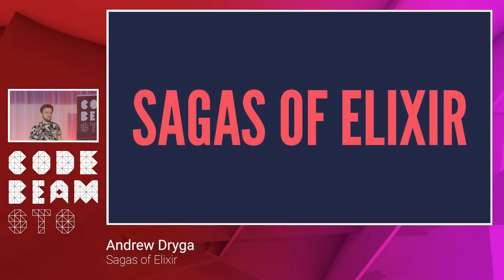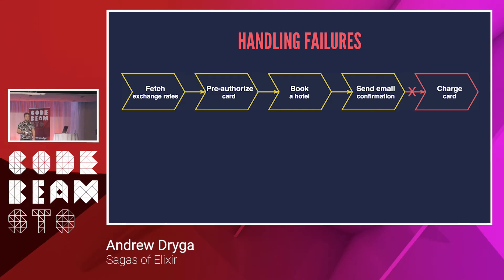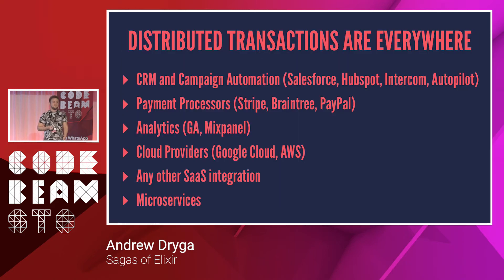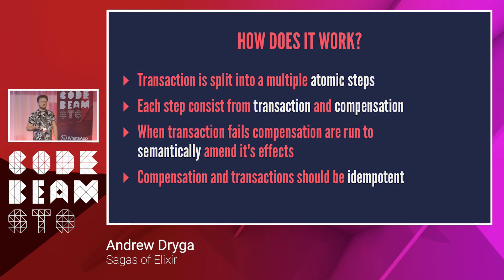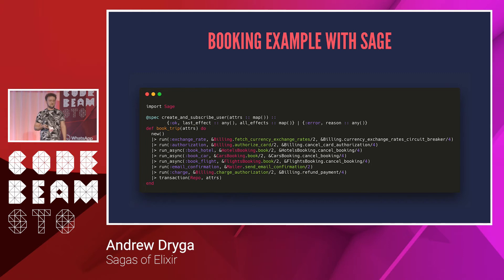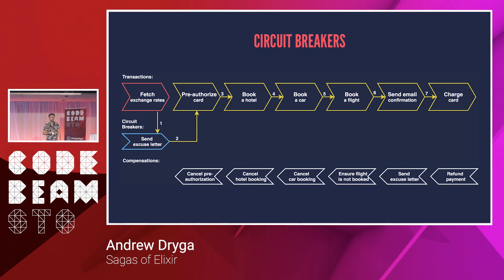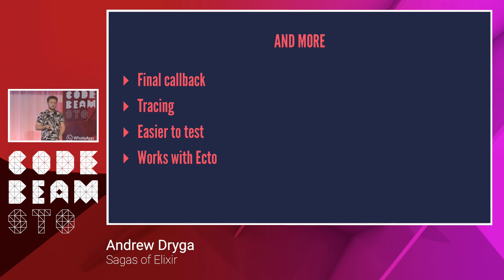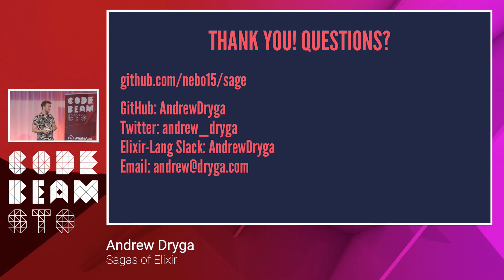Andrew Dryga - Sagas of Elixir - Code BEAM STO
Andrew will present a talk on a new open source package - Sage, explaining what use cases it covers. He will also discuss approaches for dealing with distributed transactions generally.